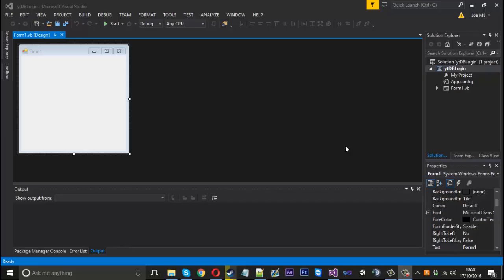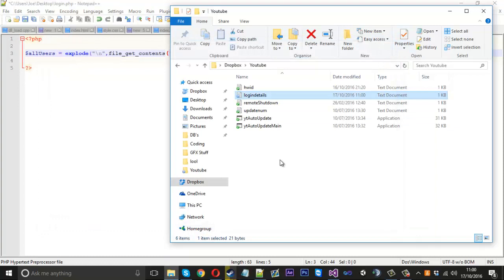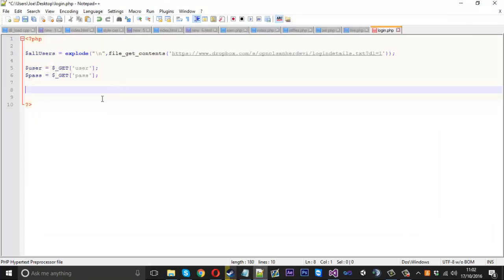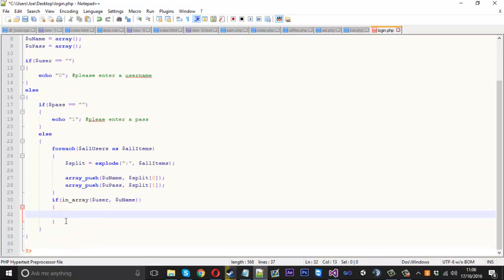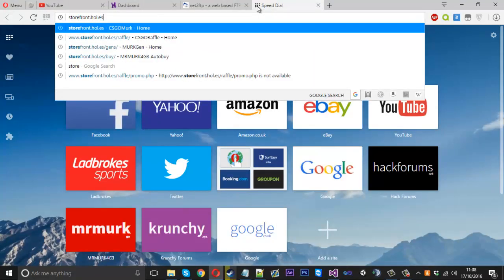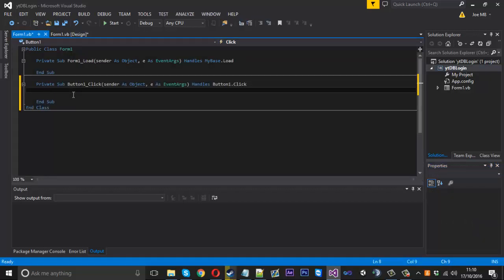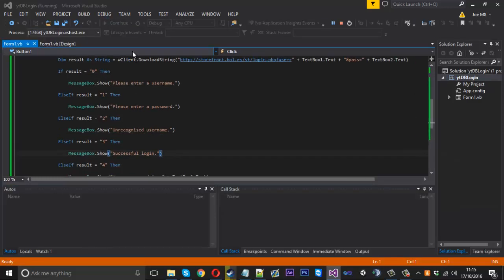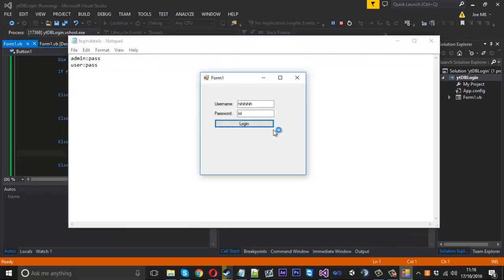How To: Make A VB.NET/PHP Dropbox Login System!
In this video i show you how to create a basic login system using dropbox as the source for data storage.

Skype: mrmurk4g3